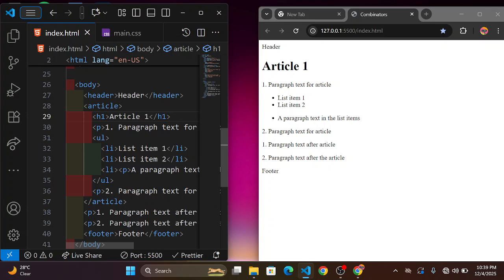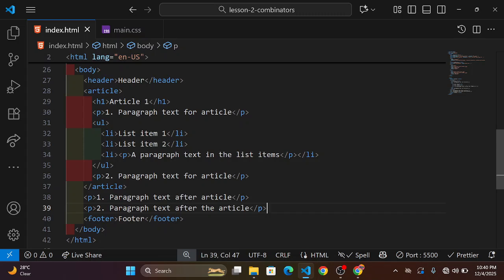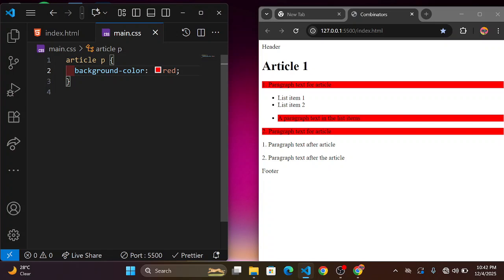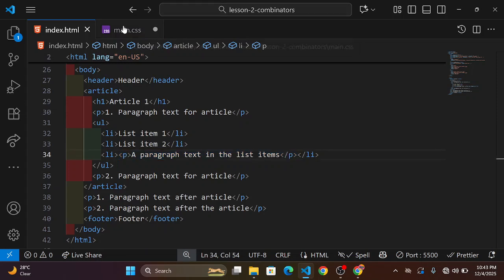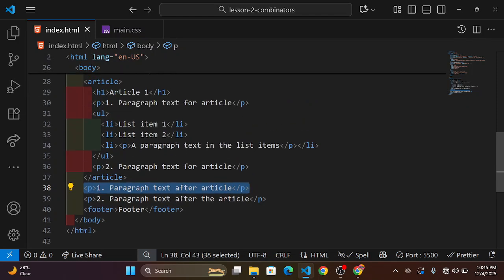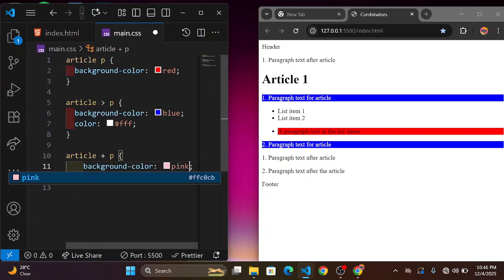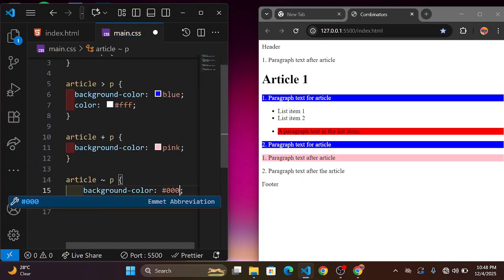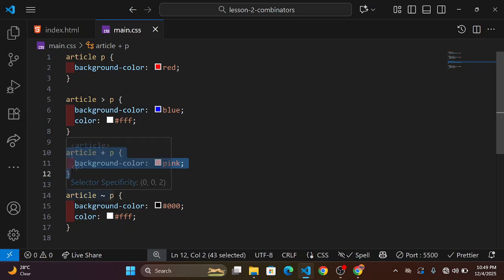Learn CSS Combinators in 11 minutes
This video talks about CSS combinators where i specified the four types of
CSS combinators as descendant, direct-child, adjacent, all sibling combinator.